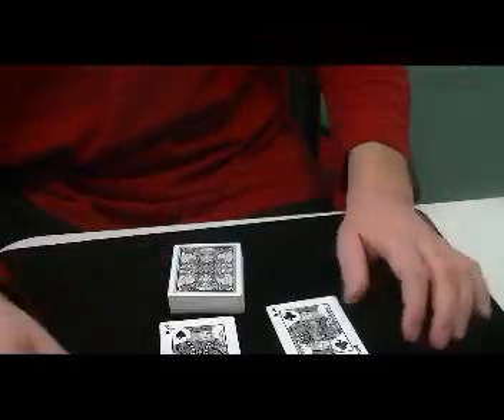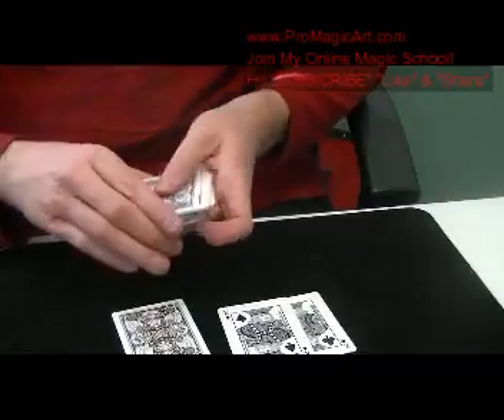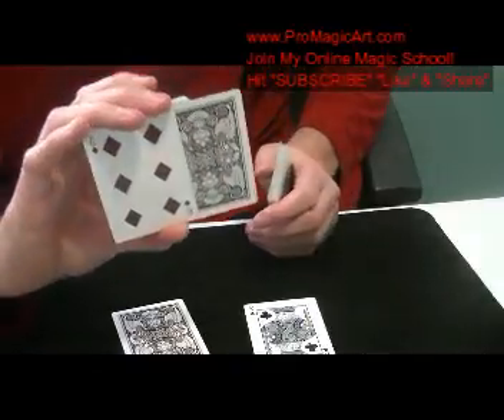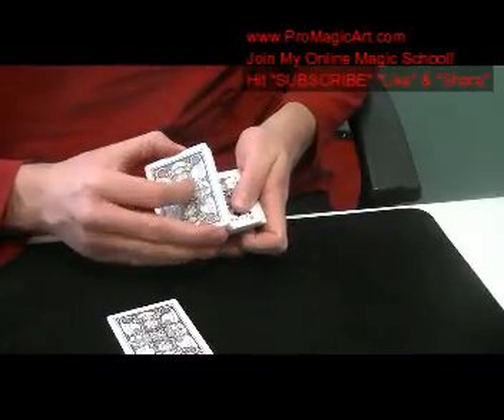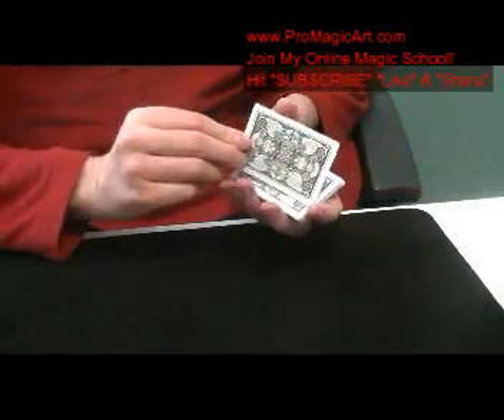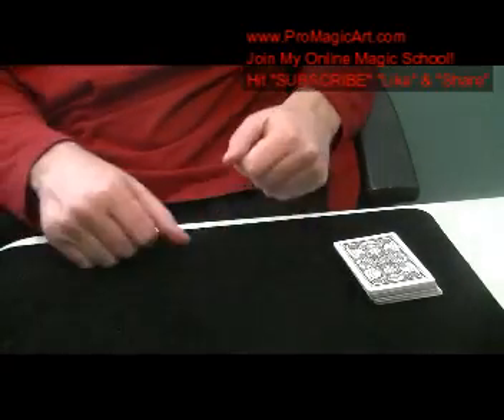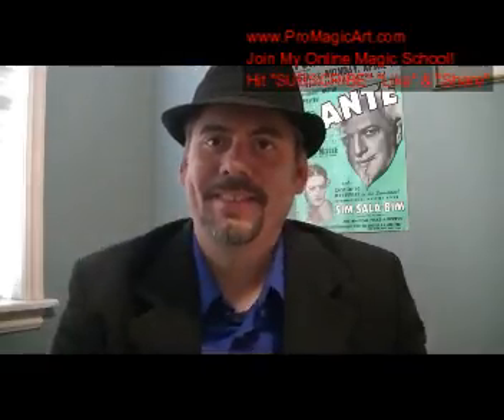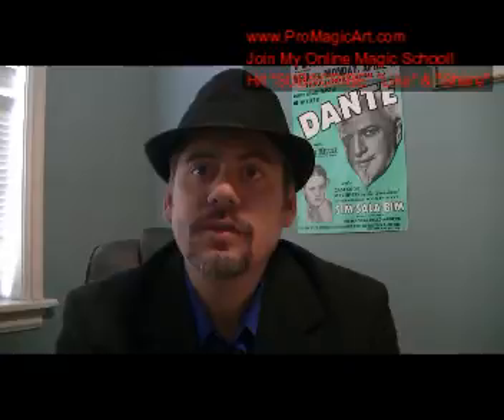Free Magic Tricks: Simple Sandwich Tutorial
Master Magician Darin Martineau teaches a
Simple Sandwich Tutorial - credit: Carmen D'Amico

free card tricks
free coin tricks
pro card tricks
learn card magic tricks
 color change trick
 Erdnase Color Change
 Color Change Revealed
 card trick tutorial
 Card Trick revealed
 easy card trick
card trick revealed
card tricks tutorials
coin tricks revealed
magic tricks online
magic tricks youtube
magic tricks lessons
magic tricks to do at home
magic tricks videos
magic tricks with money
buy magic tricks online
buy card tricks online
learn simple magic
card tricks
coin tricks
street magic
magic secrets live
magic trick revealed
magic revealed
card magic
advanced card tricks
how to do magic tricks
how to do card tricks
online magic course
magic videos
buy magic tricks
easy magic trick
easy coin trick
easy card tricks
beginner magic
self working card tricks
impromptu magic tricks
magic supplies
levitation magic tricks
vanishing magic
mentalism
mind reading tricks
sleight of hand   card sleights
magic tutorials
online magic course
cardistry